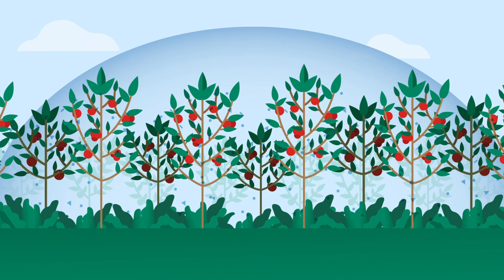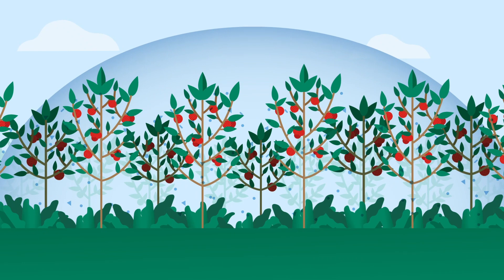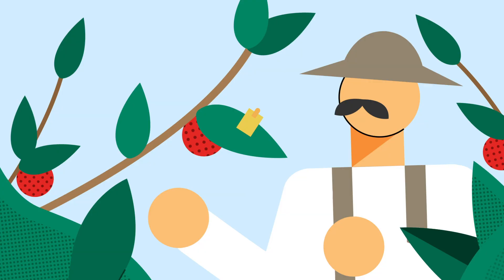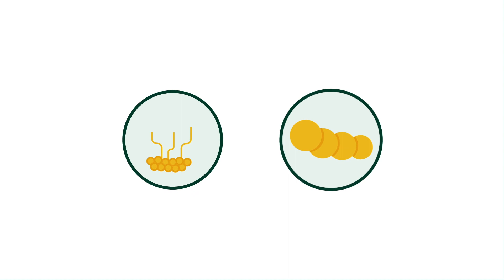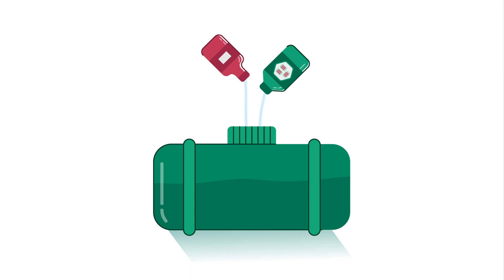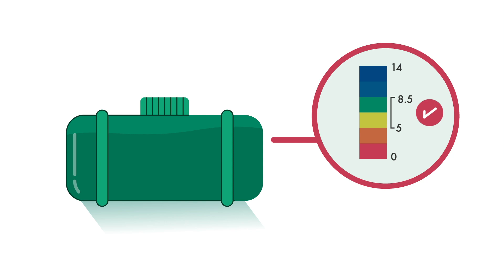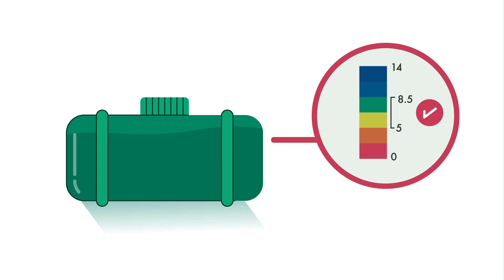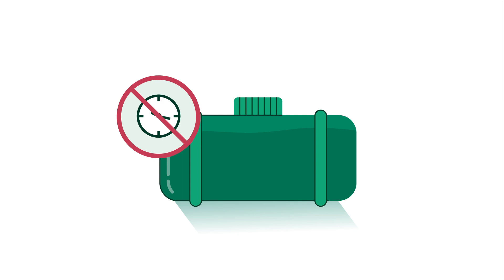Handling of baculoviruses in plant protection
For more than 30 years, the Andermatt Biocontrol Group provides biological solutions for agriculture. An important class of products for our customers are baculoviruses – species specific insecticidal viruses. Learn more about how to handle baculoviruses to reach the best efficacy in your crop. For healthy food and healthy environment – for all.